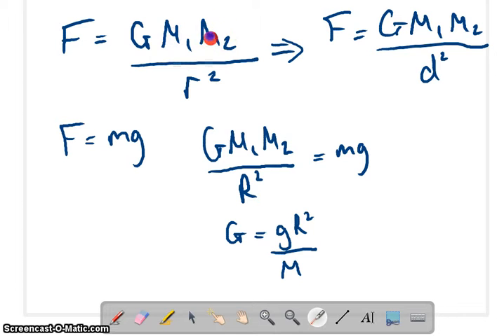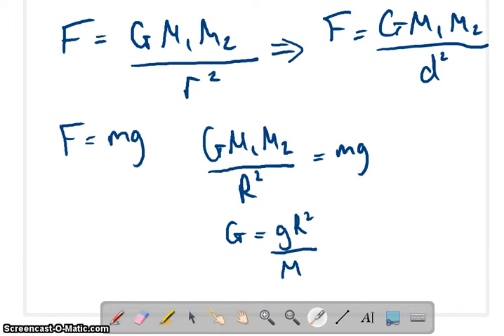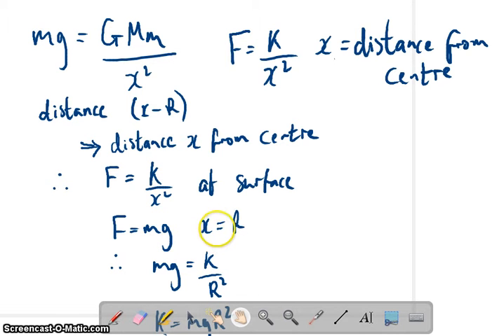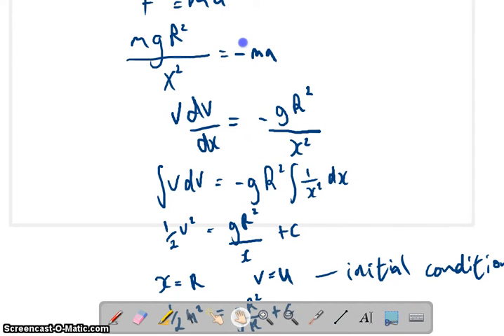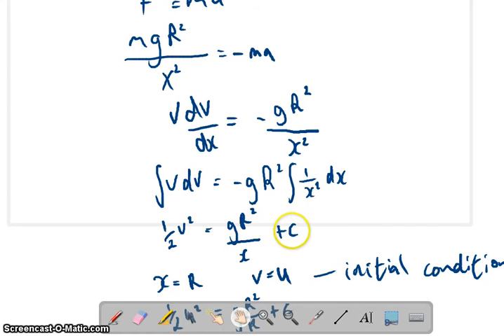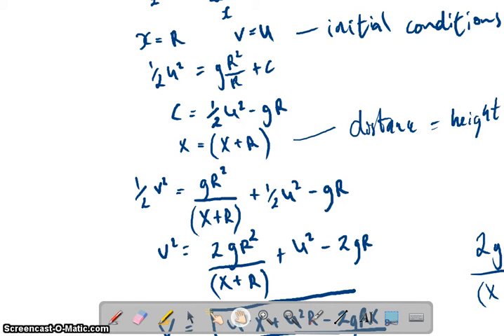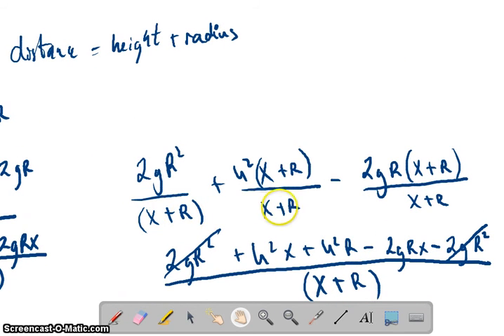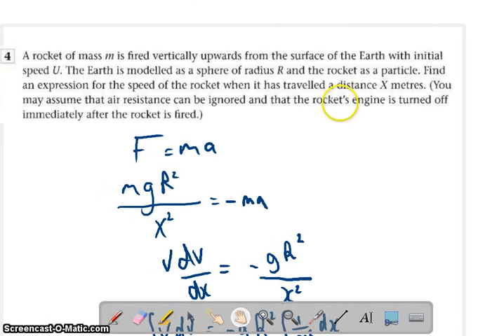3 2 Futher dynamics Newton's law of gravity